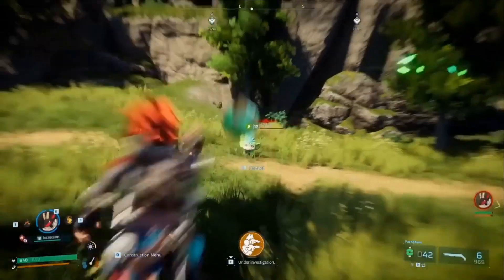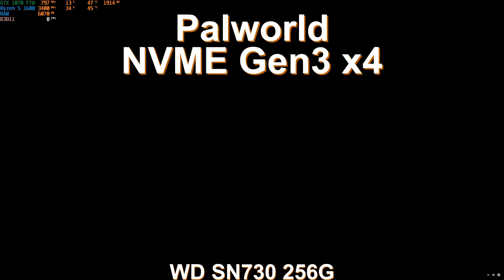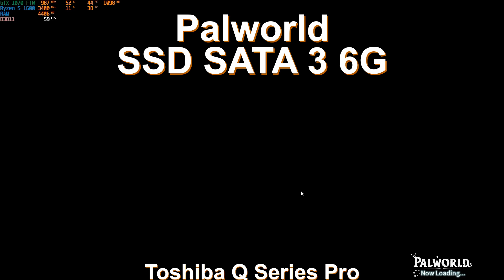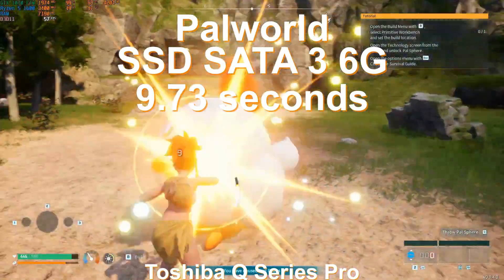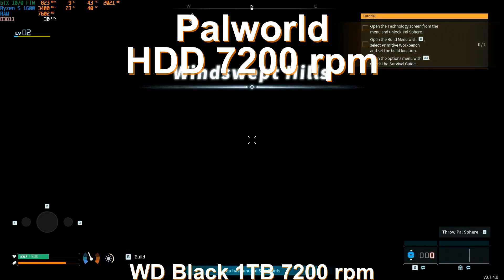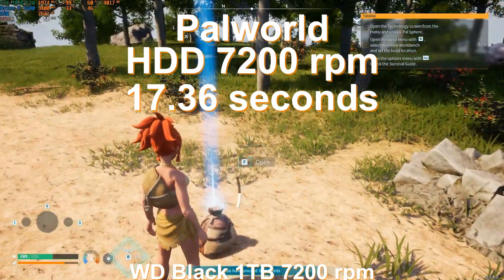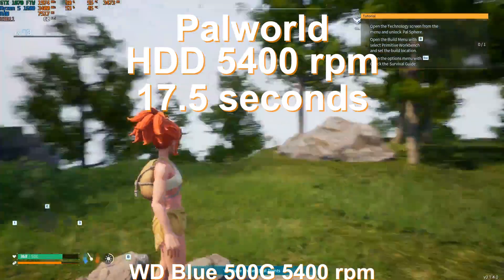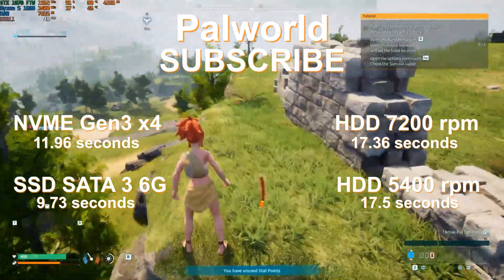Palworld Proposed Minimum Required an SSD, but does it REALLY require an SSD?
Palworld Dev decided that, to play the game, you'll need a SSD, it is require. But how bad it is on an HDD. Today we find out. How bad it is.